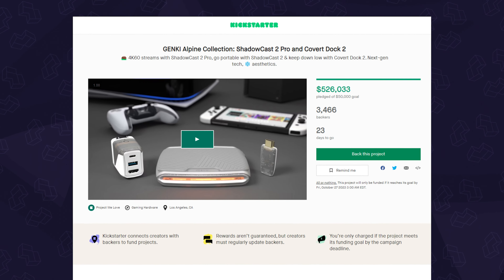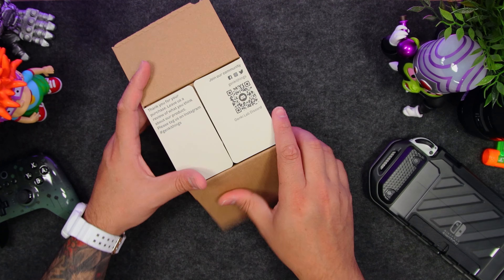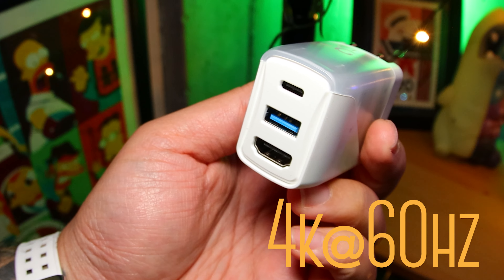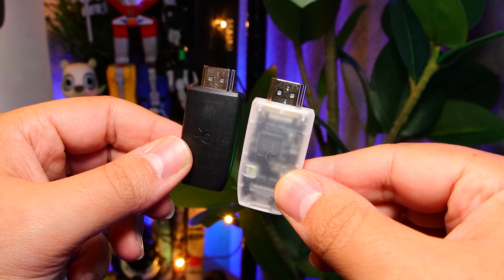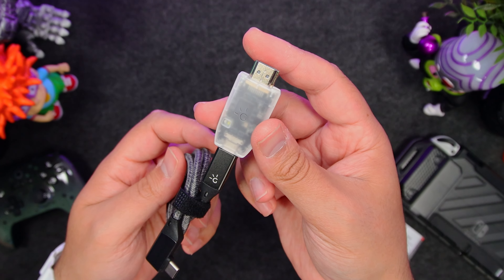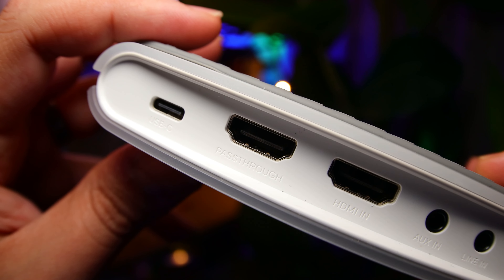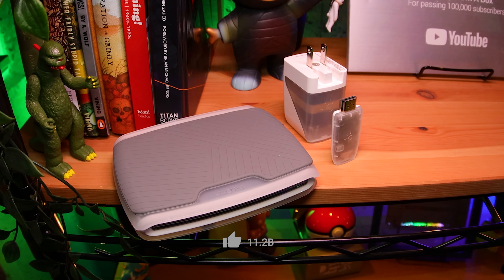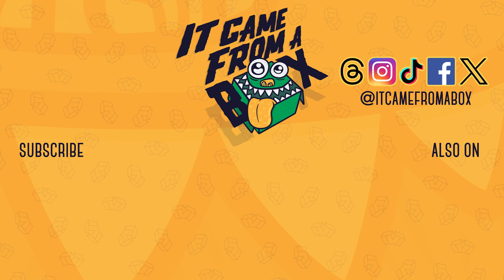Unboxing GENKI's Alpine Collection! 🏔️ - Covert Dock 2, ShadowCast 2 and ShadowCast 2 Pro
Genki has done it again with their 5th successful Kickstarter launch, the Alpine collection. This time, they've upgraded their Covert Dock, Shadowcast and Shadowcast Pro, all in a slick white and transparent colorway ❄️

Previous Genki Products 👇
Genki Covert Dock v1
Genki Covert Dock Mini
Genki ShadowCast v1

► CHAPTERS 📑
00:00 - Intro
00:38 - Covert Dock 2
01:52 - ShadowCast 2
03:03 - ShadowCast 2 Pro
04:31 - Outro

► Our Friends 🤝
Audio: Wavestich Audio